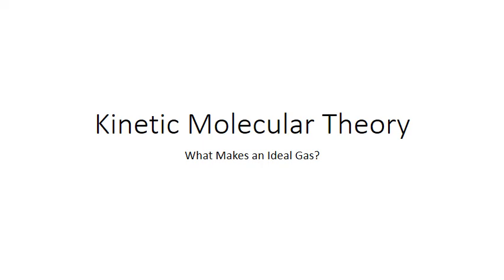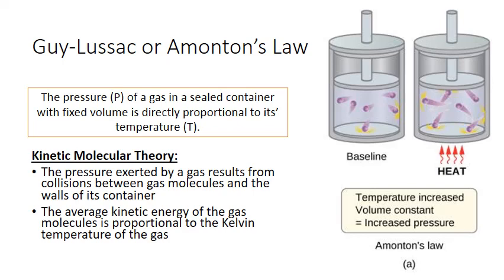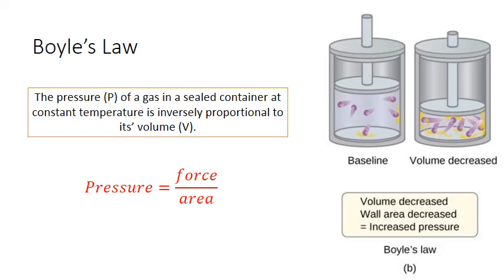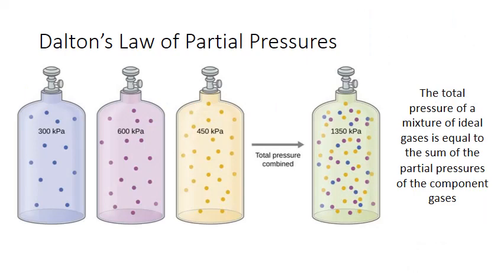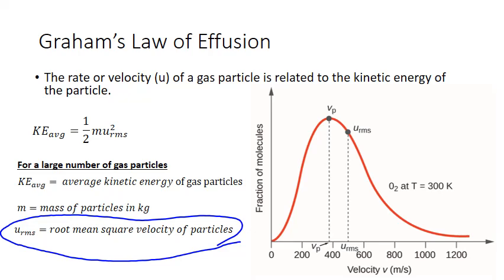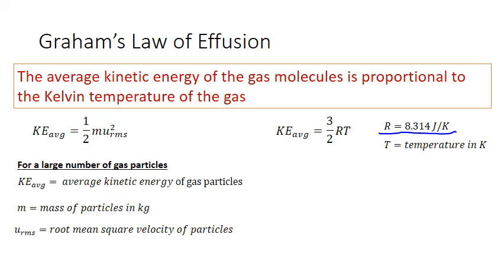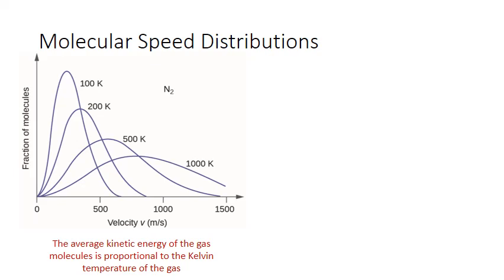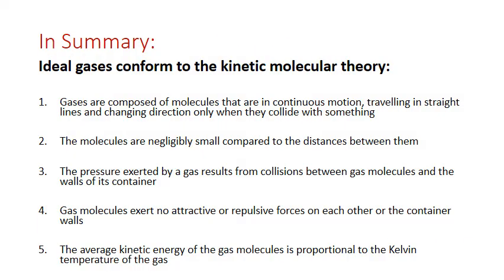Unit 5 CHM121 Kinetic Molecular Theory MWhiteJeanneau